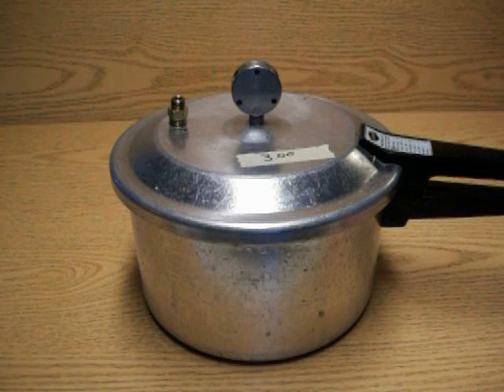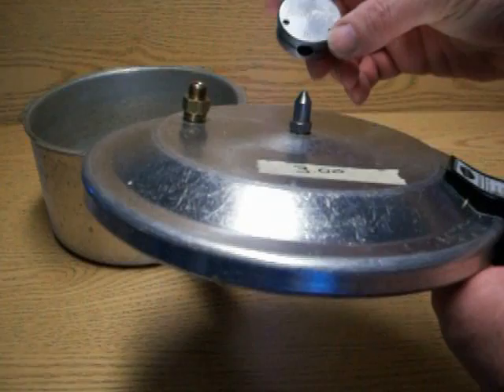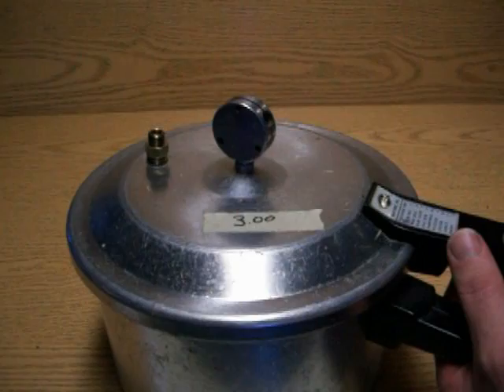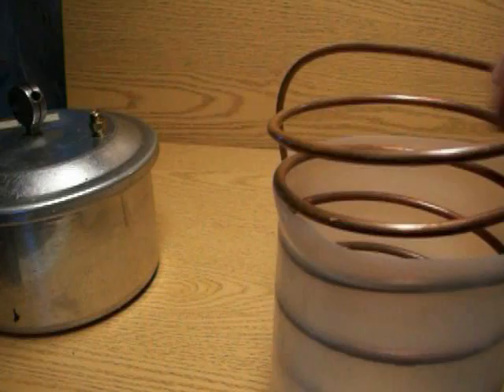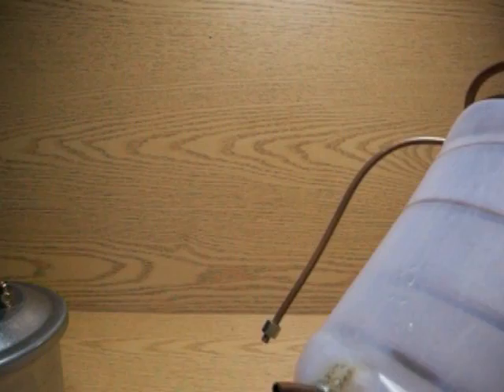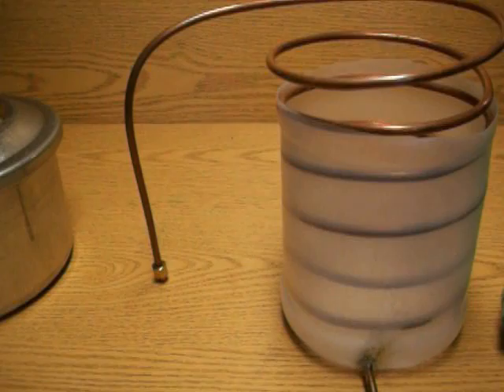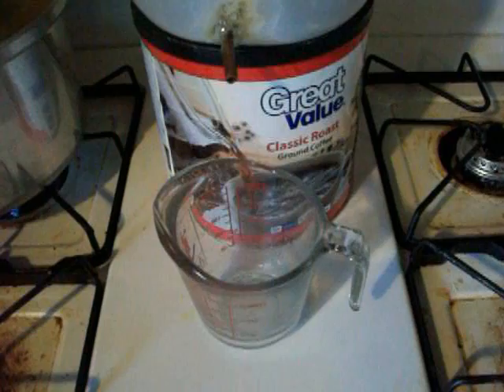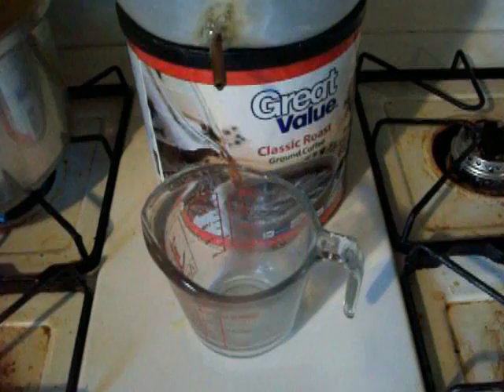Easy Build Moonshine Still pt1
This video gives you an idea of the very basics of what is needed.
A cheap and simple way to build a stove top moonshine still. So small, you can distill while cooking dinner.

If you don't like the aluminum pot, I also made one with a stainless steel soup pot